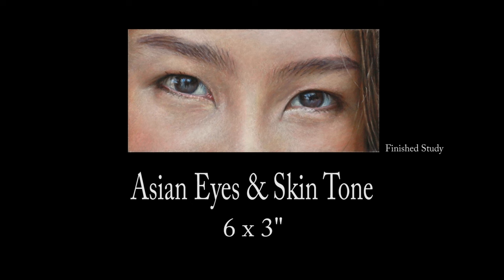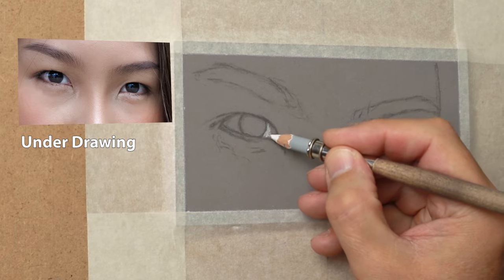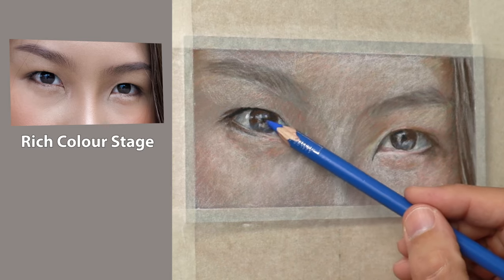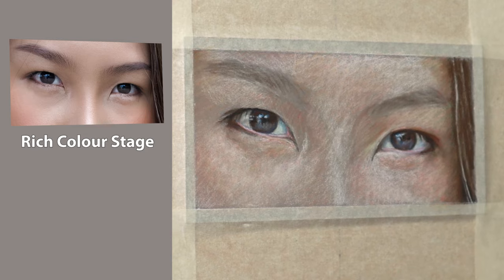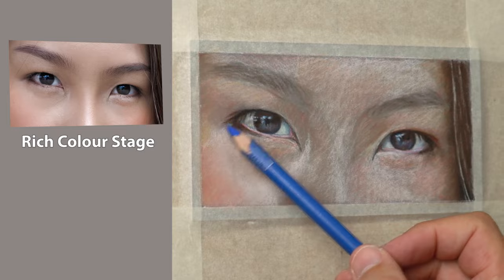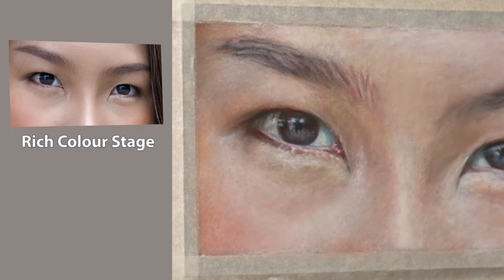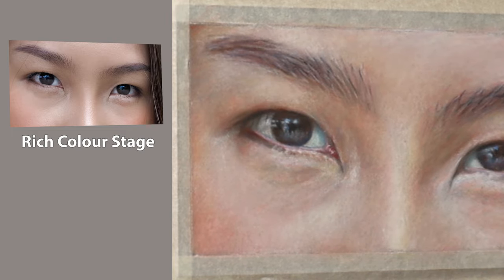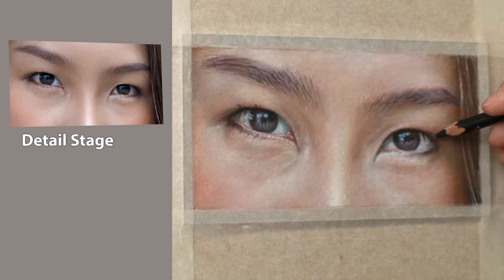Pastel Pencil Tutorial ~ How to draw Realistic ASIAN EYES and SKIN TONE the easy way. narrated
In this narrated Pastel Pencil tutorial, video with real-time footage, I discuss how to draw realistic Asian Skin and skin tones using Pastel pencils the easy way.  Sharing my techniques and tips for pastel Portraits. Includes some real-time footage so you can take a closer look.

Reference image Credit: Mathias Huysma (unsplash)

Lighting Intensity Brightness Measurement Pocket Digital Photo Illuminance Sensor

Professional Studio Photography Equipment Continuous Lighting with 85W 5500K E27 Socket and 2 Reflectors 50 x 70 cm and 2 Bulbs for Portrait Product Fashion Photography

VIDEO CAMERA